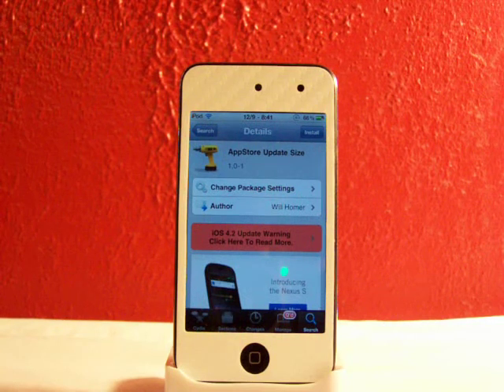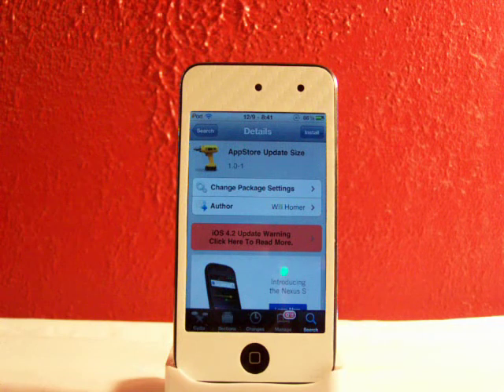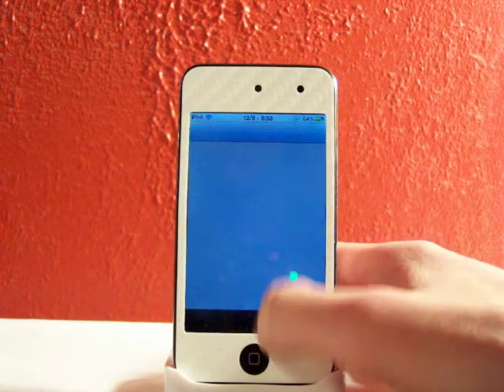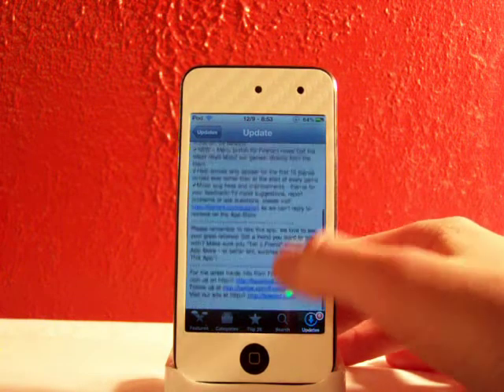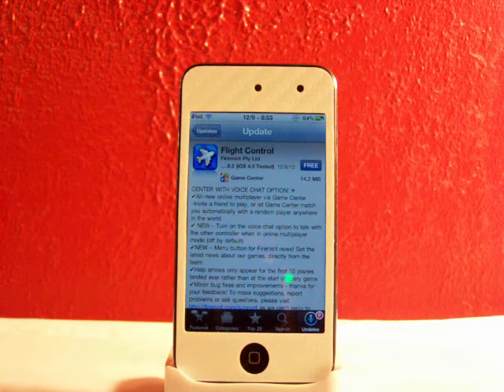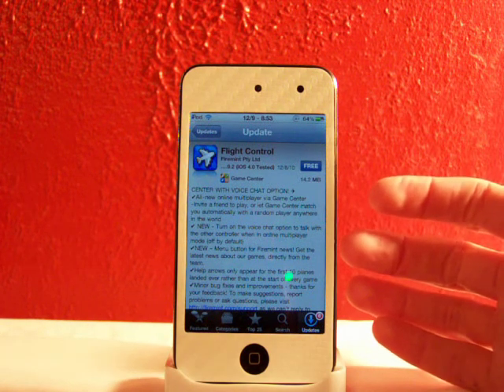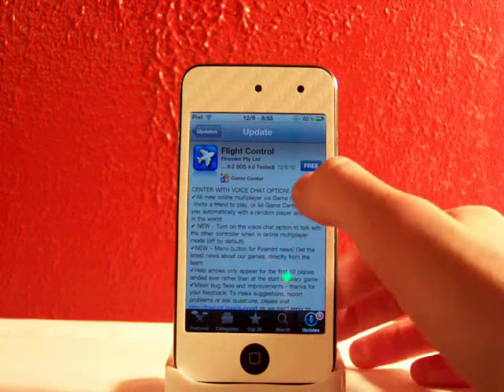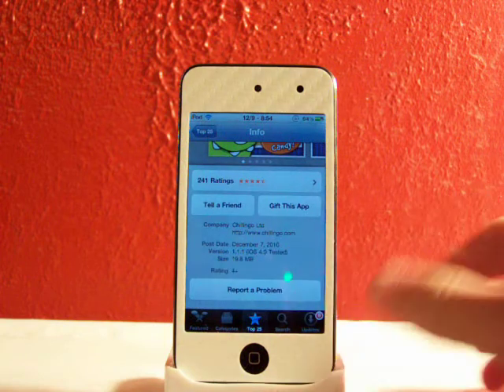AppStore Update Size iPod Touch, iPhone and iPad Tweak! (iOS 4.x)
AppStore Update Size is a free tweak that you can get from cydia!

This tweak allows you to see the app that you have in your "Updates" Section in the AppStore to show you how many GB, KB or MB your apps are. This is really neat if you have slow internet connection, but have nothing to do so you decide to update all those apps, but you dont want to update the apps with huge sizes, now you can see the size!